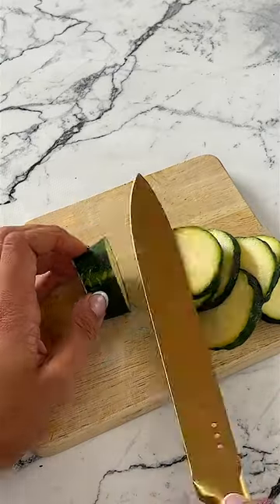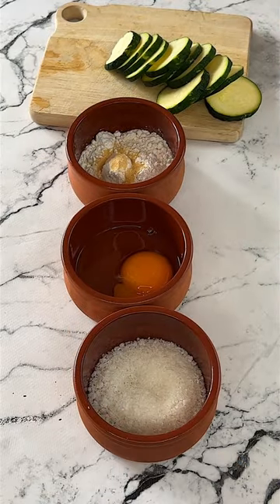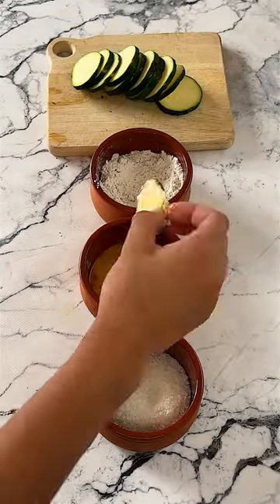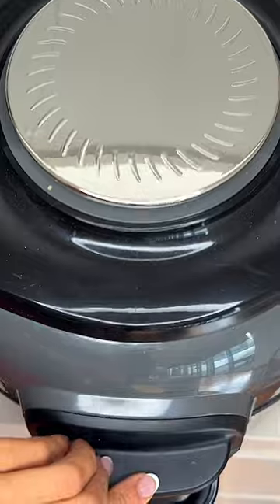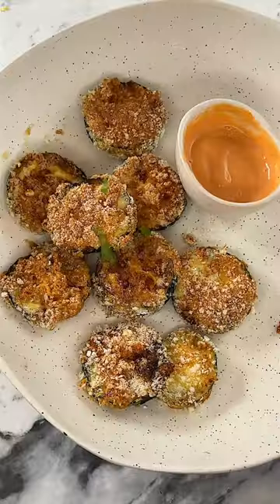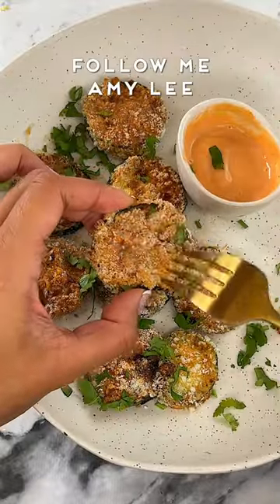LOW CALORIE ZUCCHINI FRIES 🍟